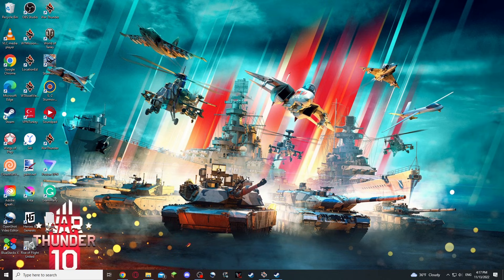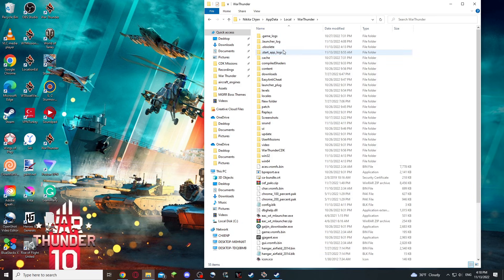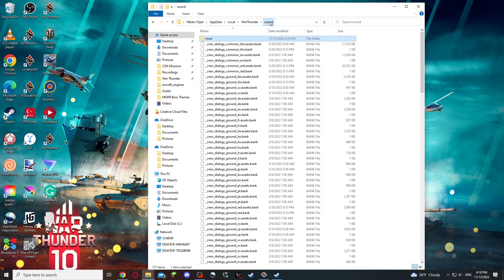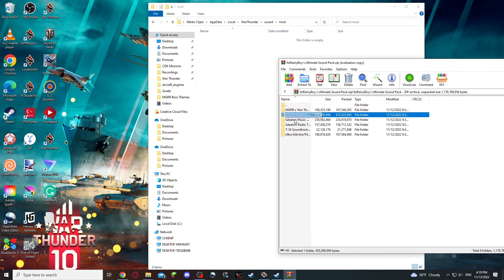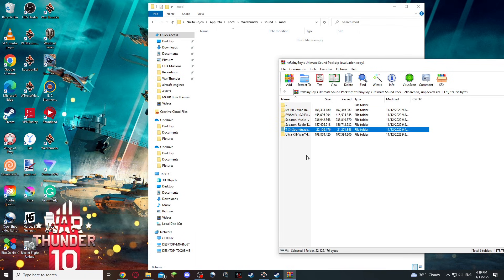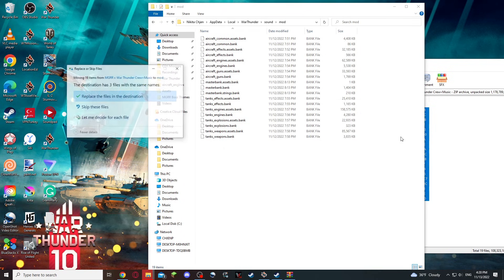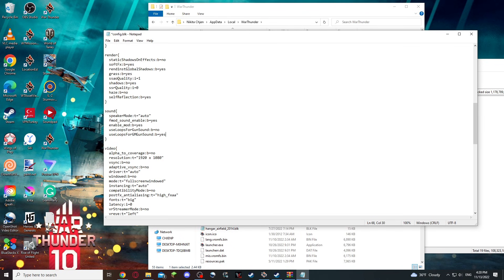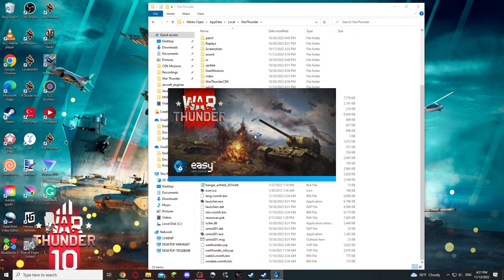How to install sound mods for War Thunder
Script to add in config.blk:
 enable_mod:b=yes
 useLoopsForGunSound:b=no
 useLoopsForGMGunsound:b=yes